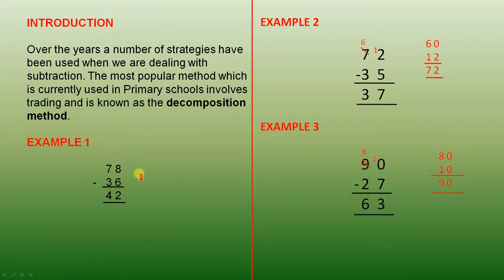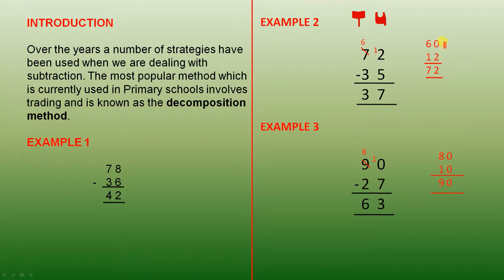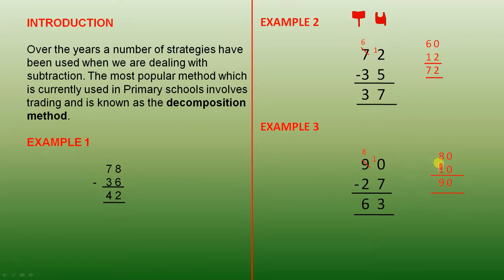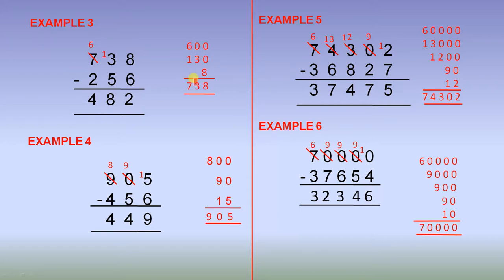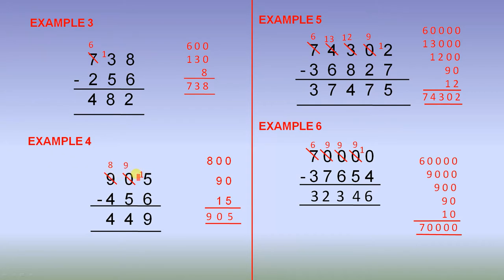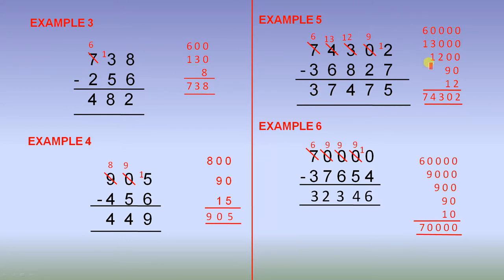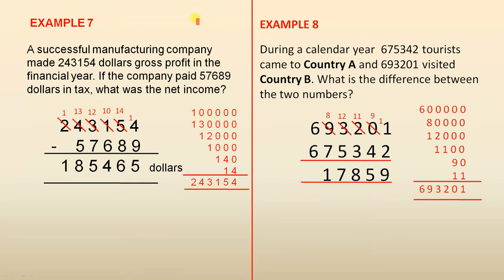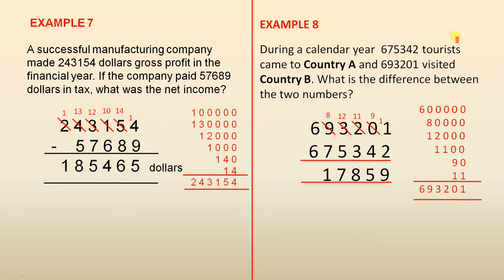Subtraction of Whole Numbers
In this video we see how to subtract whole numbers using trading.